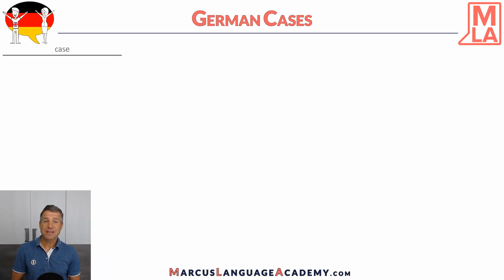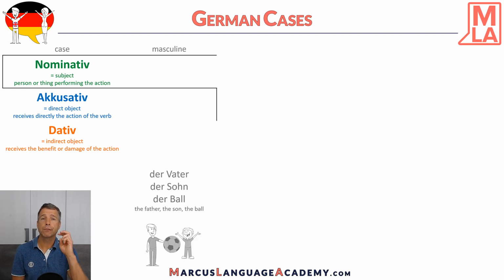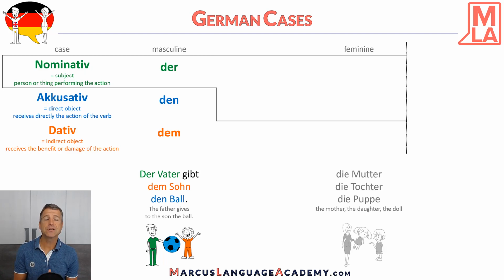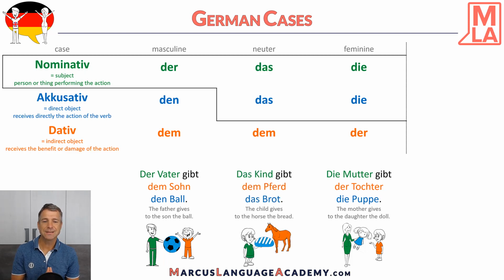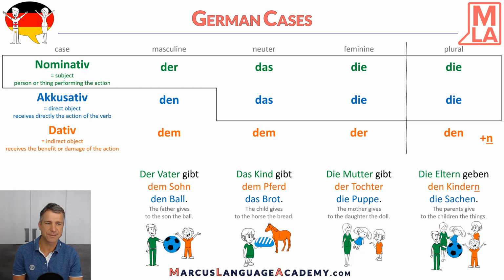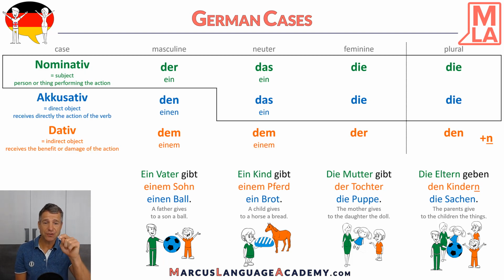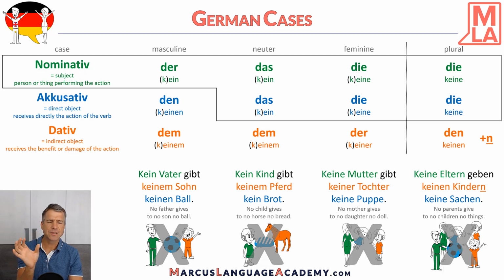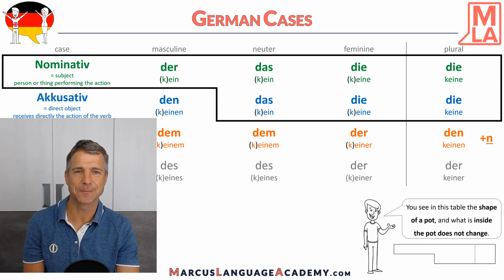Learn the German Cases | Nominative, Accusative, Dative 🇩🇪 Master German Grammar A1-A2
German Cases Made Easy - From Zero to Hero in Grammar! learngerman germangrammar germanforbeginners Learn German in Record Time

🇩🇪 Learn the German Cases: Nominative, Accusative, Dative Made Easy! 🚀 Master German Grammar (A1-A2) with this video. We'll break down the German cases into simple steps and show you how to use them correctly. Perfect for beginners looking to improve their German grammar and speaking skills. Let's get started! ✨

What you will learn in this video:

✅ The Nominative case and its uses.
✅ The Accusative case and its uses.
✅ The Dative case and its uses.

92% OF STUDENTS SHOW ENORMOUS IMPROVEMENT IN JUST ONE MONTH!